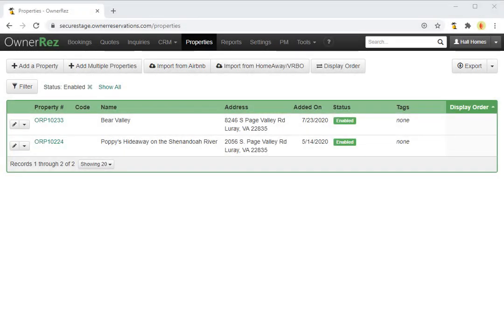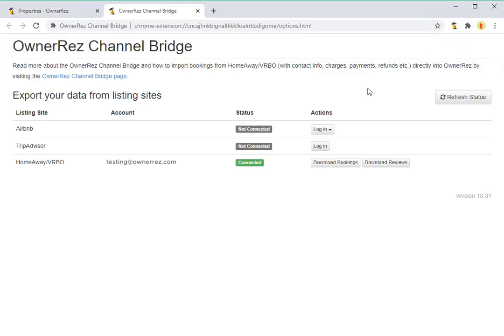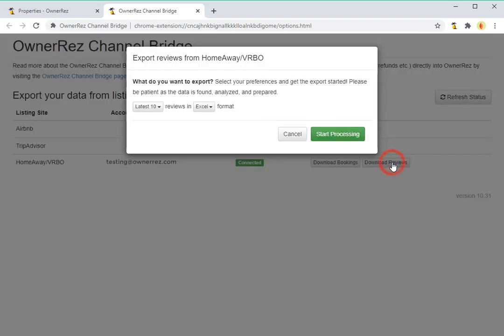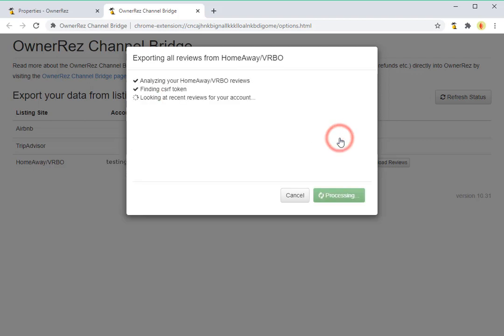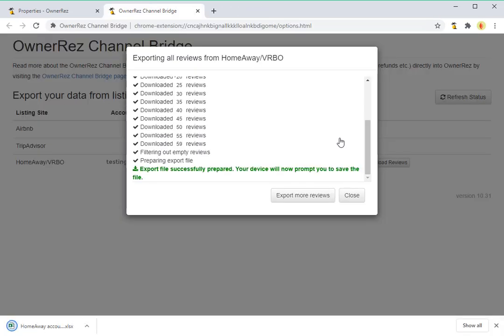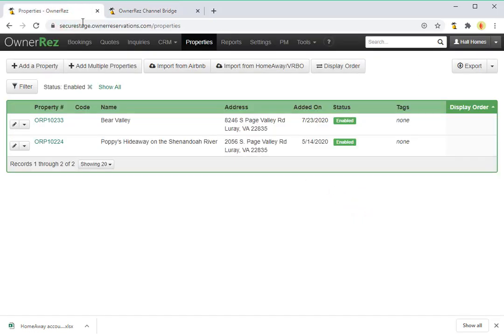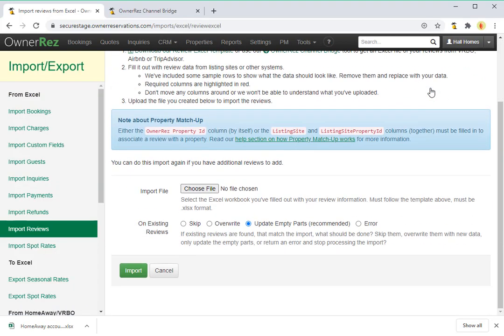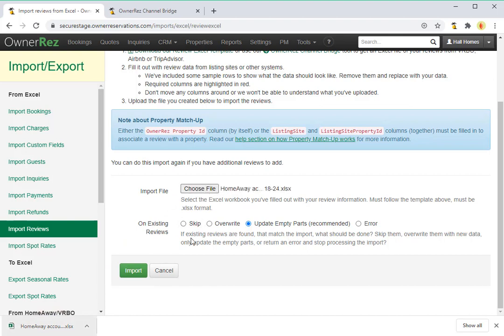Channel Bridge - Bringing In Reviews From Channels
We've created a tool called "OwnerRez Channel Bridge" which is a Chrome browser extension that gives you extra functionality when working with listing sites. Read about it in our our Channel Bridge Overview article.

This video will show you how you can Channel Bridge to download your reviews data, in detail, from channels like Vrbo and Airbnb and then import that data into OwnerRez.  We also have a video showing how to download your booking and guest data from the channels.  This video covers the reviews side.

If you don't know what Channel Bridge or how to install it, please read our overview article first or watch the video about what Channel Bridge is and how it works.